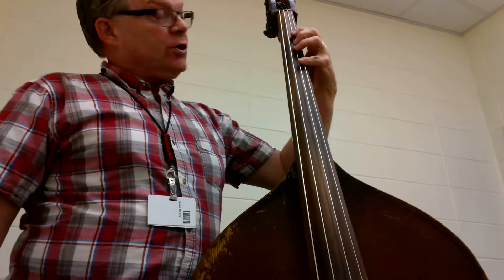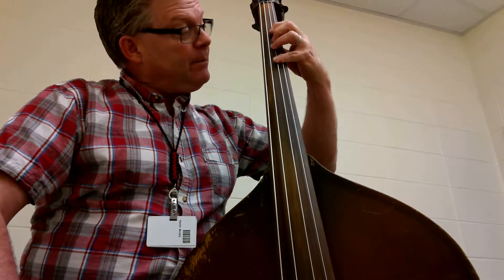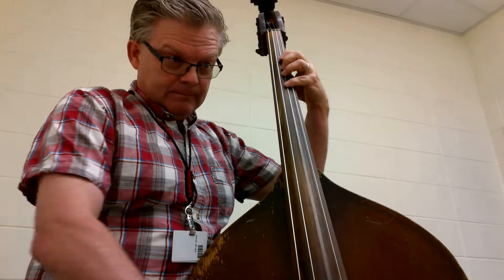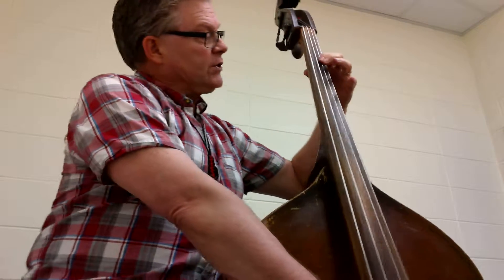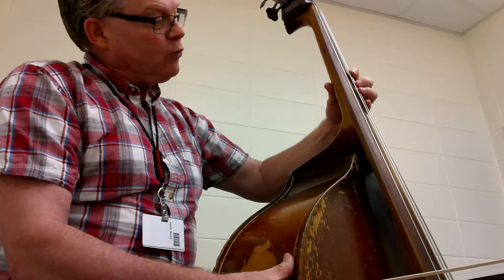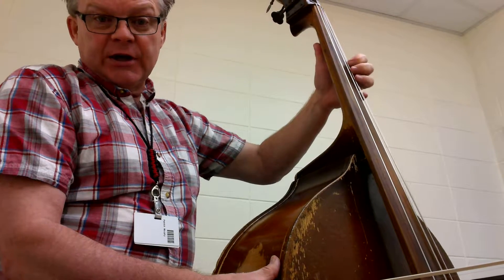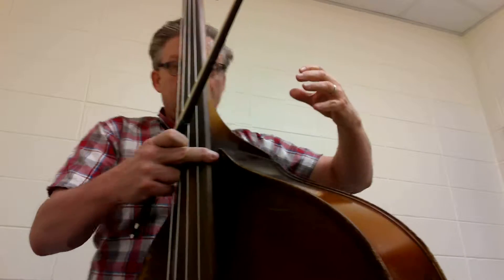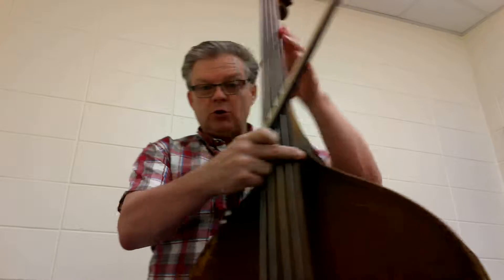#83 Four by Four bass part.